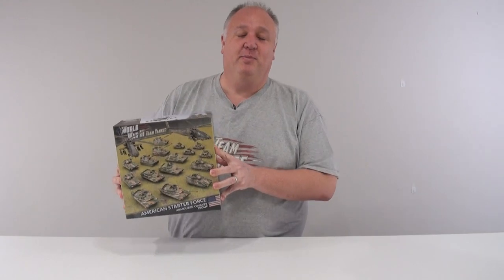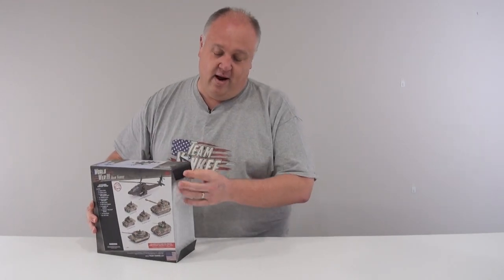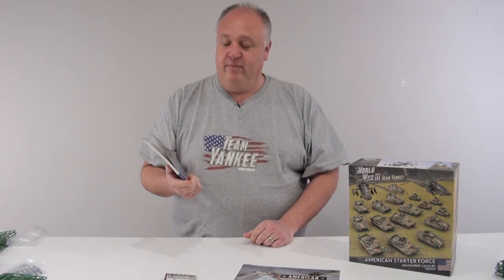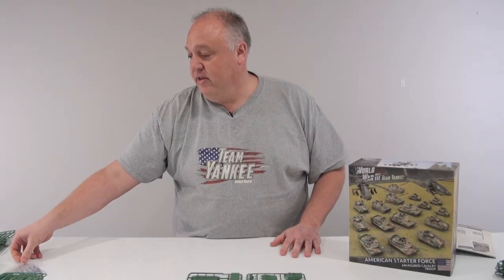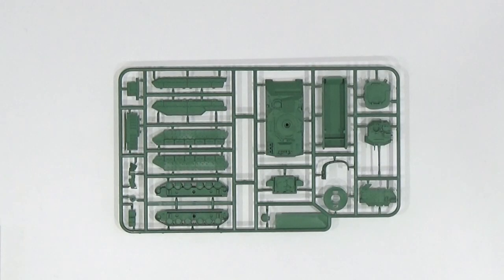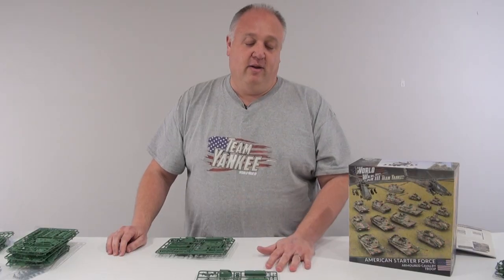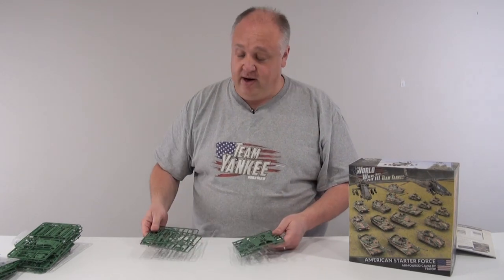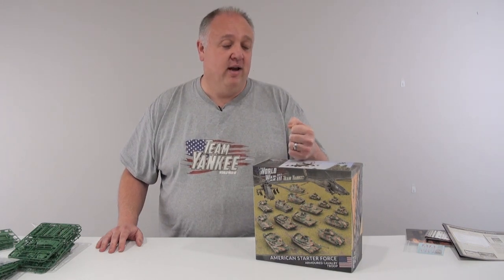Unboxing the World War III: American Starter Force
Join Chris as he opens up the truly enormous new World War III: American Starter Force. New Apache sprues! New Bradley sprues! What's not to love?